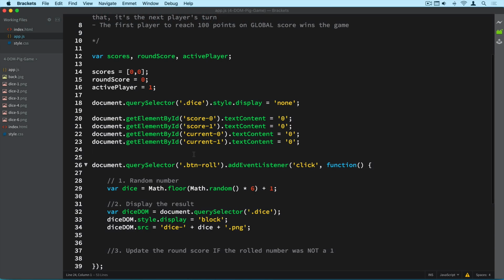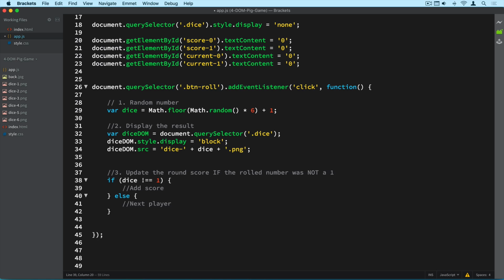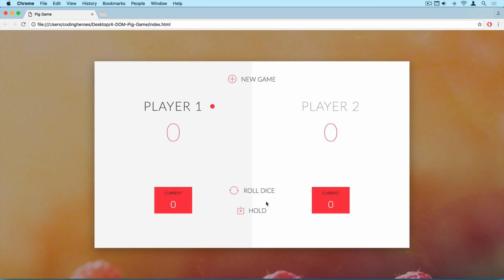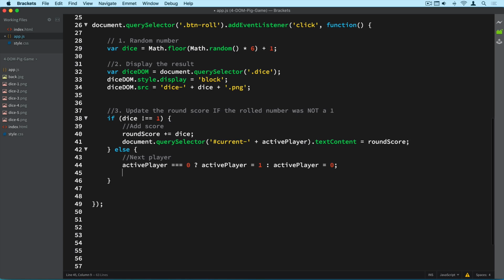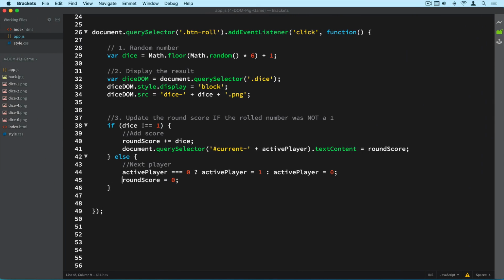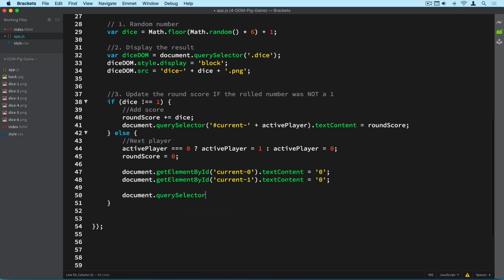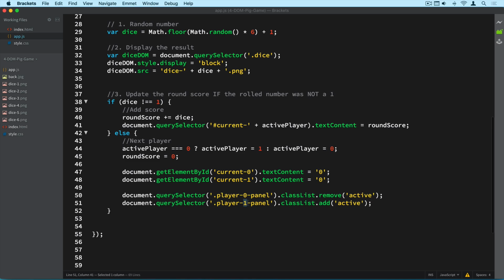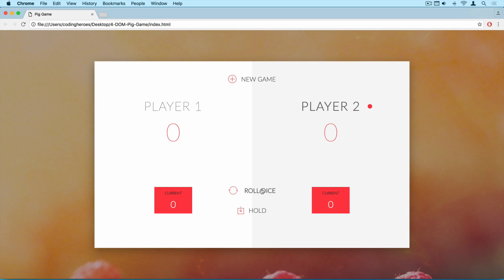851712 036 Updating Scores and Changing the Active Player